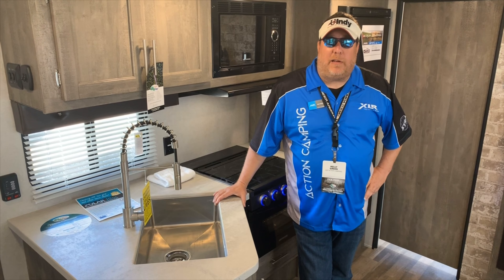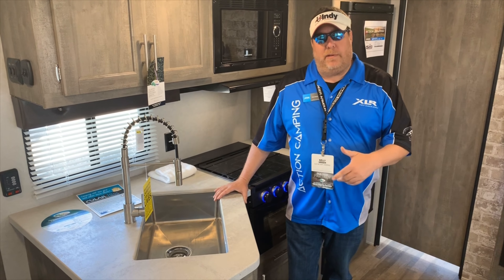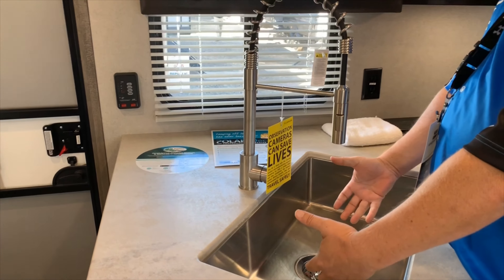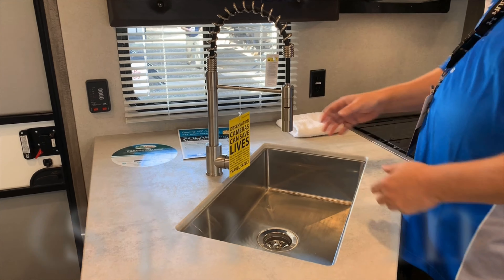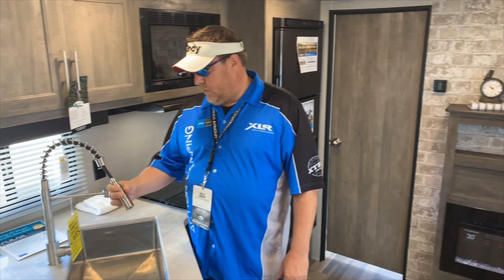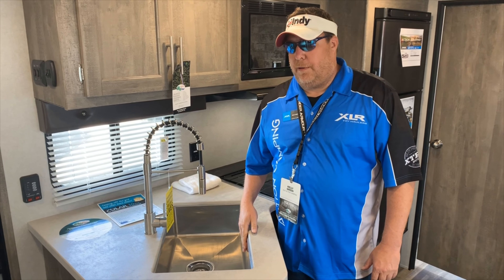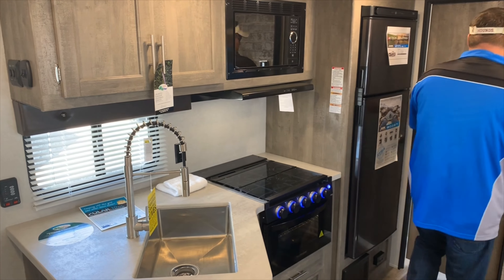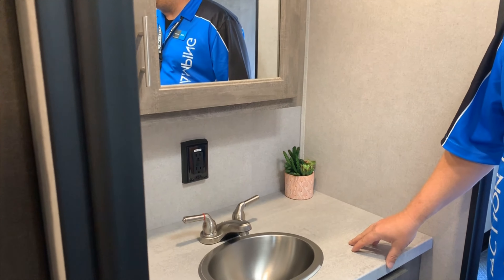XLR Toy Hauler - Boost stainless steel sink